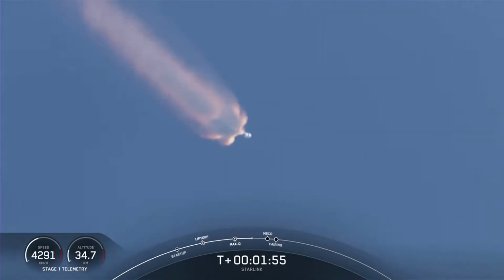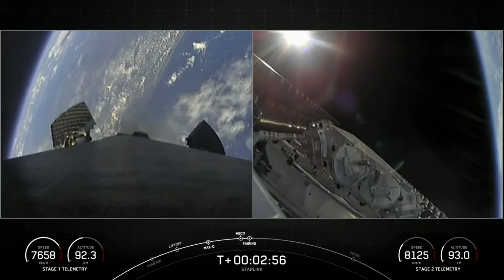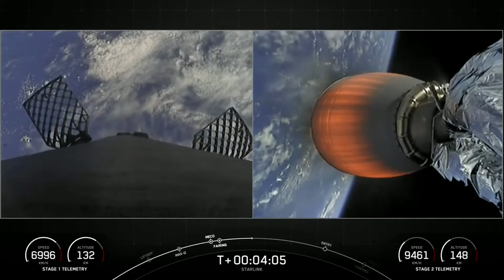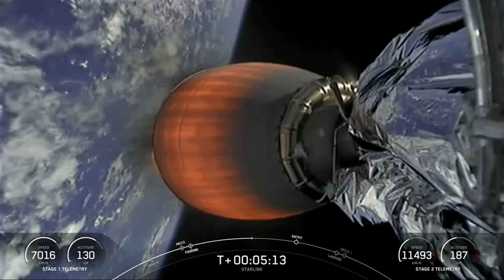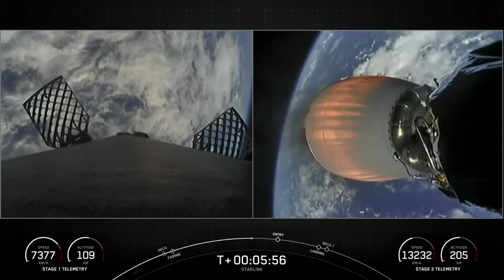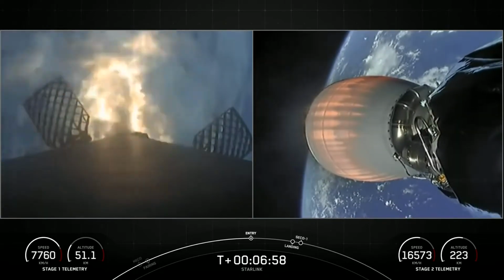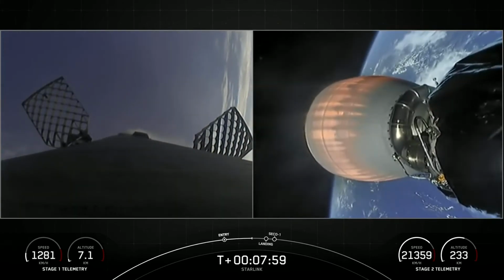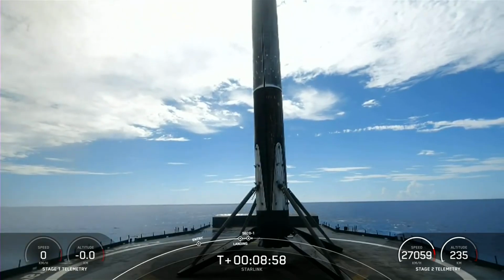SpaceX launches Starlink Group 4-25 | Falcon 9 Block 5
On Sunday, July 24 at 9:38 a.m. ET, SpaceX launched 53 Starlink satellites from Launch Complex 39A (LC-39A) at Kennedy Space Center in Florida.